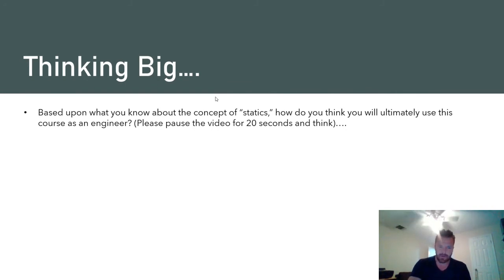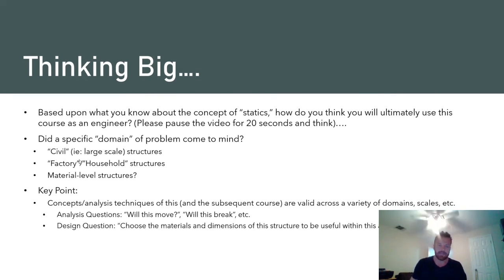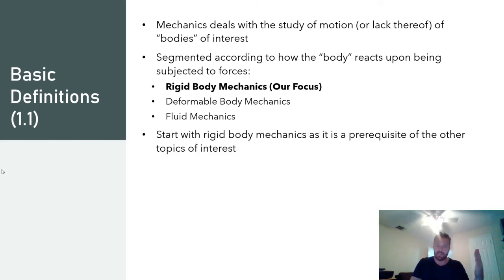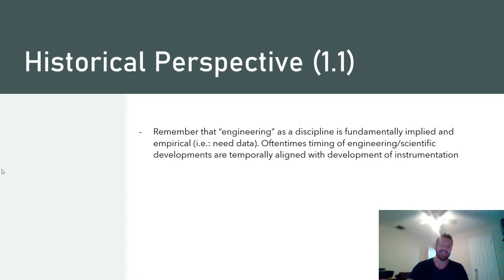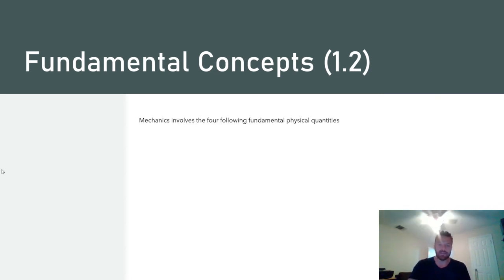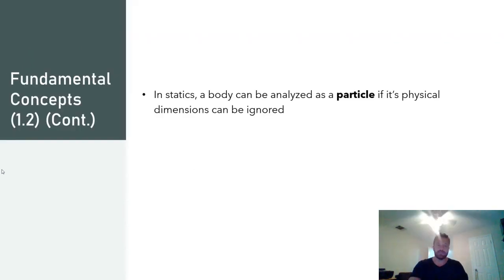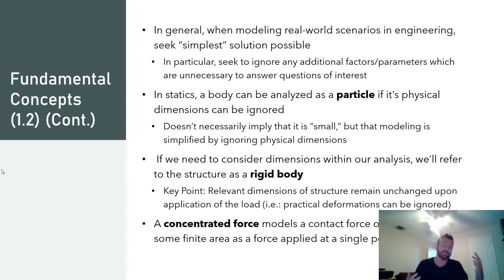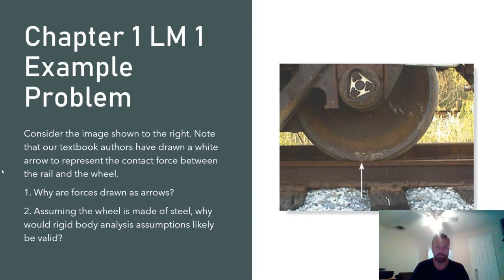Chpt 1 LM 1 - Intro to Statics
Chapter 1 LM 1 Video Microlecture